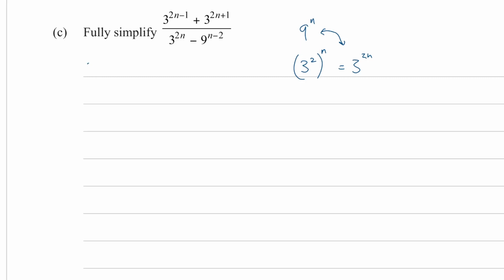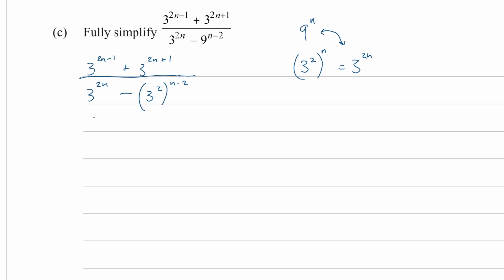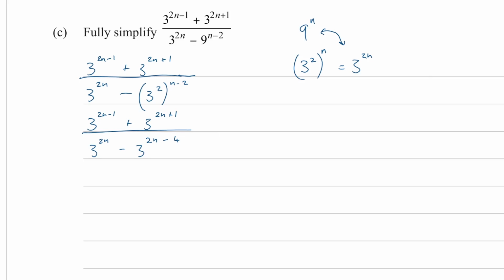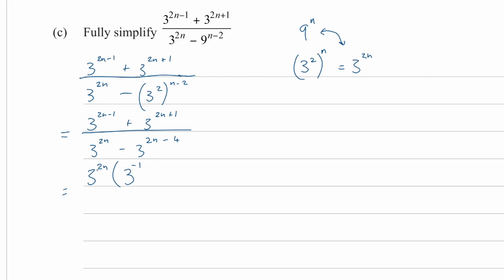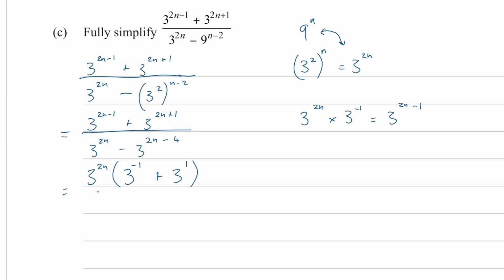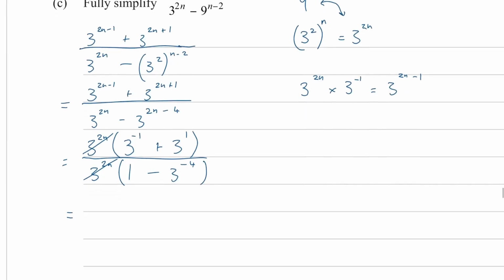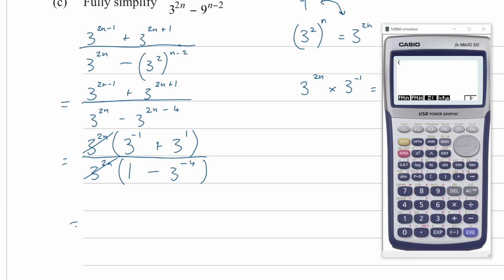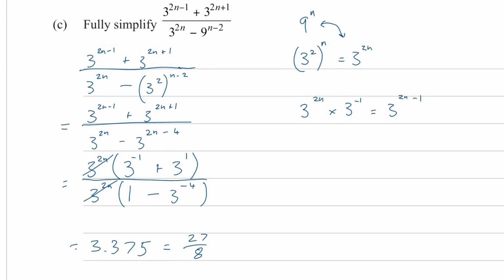NCEA L2 Algebra 2019 Past Exam - Question 3c